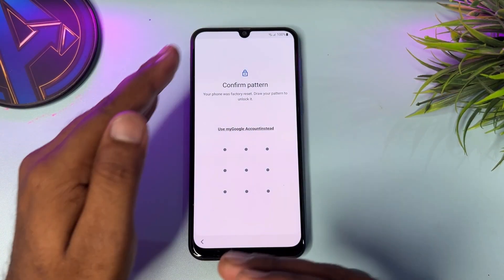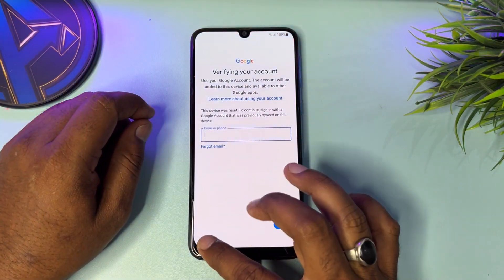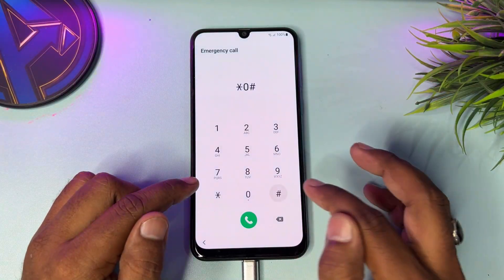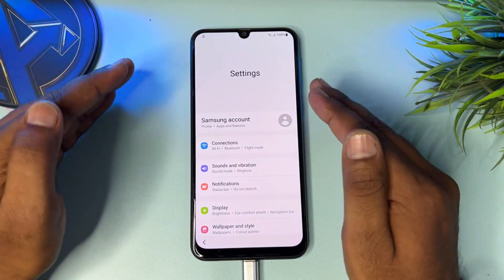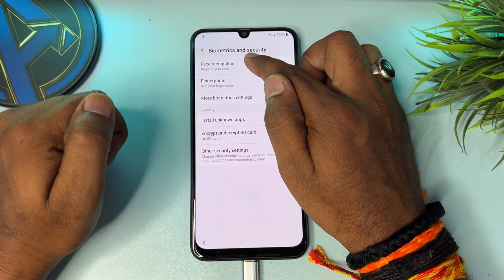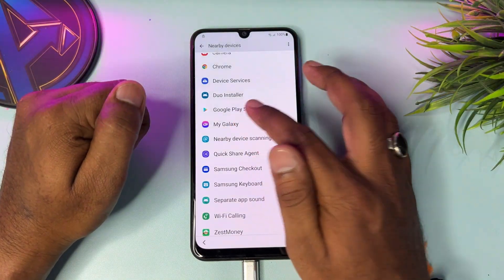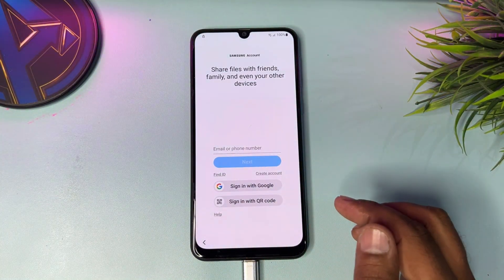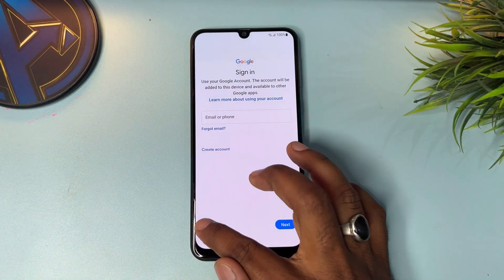All Samsung Android 14/15 Frp Bypass/Unlock Google Account Lock 100% Free Method - 2025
PassFab Android Unlock All Samsung Android 14/13/12 FRP Bypass. Easily bypass FRP lock on Samsung , Xiaomi, Redmi, Vivo, OPPO, Realme, Oneplus and Huawei FRP without Google Account.

In this video turorial here i am going to Bypass Google Account Lock on All Samsung Galaxy Android 13/14/15 Latest Security Patch 2025 Frp Unlock New Method By Mobile Team.
➙Without Paid Tool
➙Without Unlock Tool
➙Without Online Tool Credit

🔓 After Hard Reset I Forgot My Google Account Samsung | 📱 Android 15 FRP Bypass | 🚫 Without PC

Are you stuck on Google Account Verification (FRP Lock) after a hard reset on your Samsung phone? 😟 Don’t worry — in this video, I’ll show you the latest 2025 working method to bypass FRP on Samsung devices running Android 15, without using a PC or any paid tools. 💯

This method works on USA Samsung models with the latest security patch 🔥.

Galaxy S24+

Galaxy S24

Galaxy S23+

Galaxy S23

📱 Samsung Galaxy Z Series

📱 Samsung Galaxy Tab Series

⚡ Works on latest security patch 2025
⚡ Fast & Easy Method